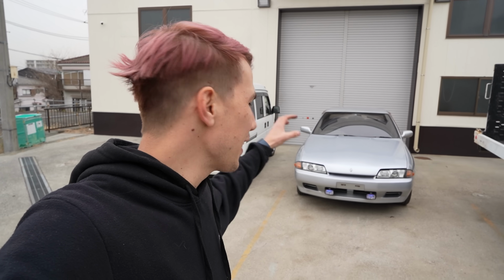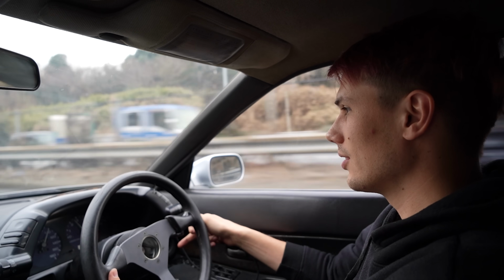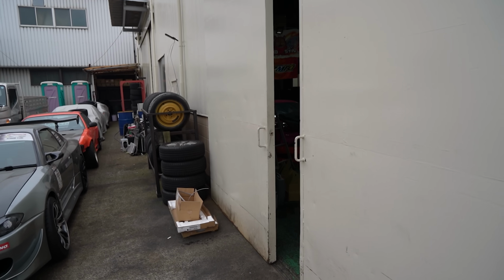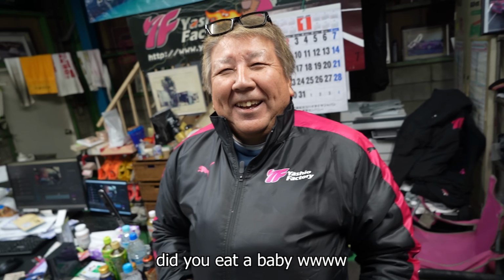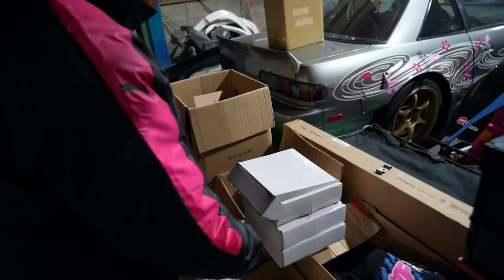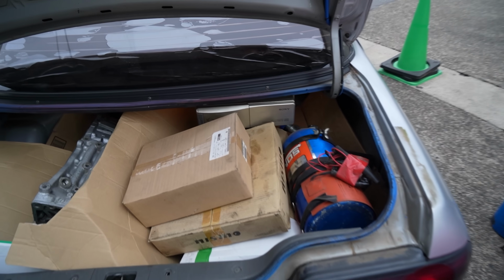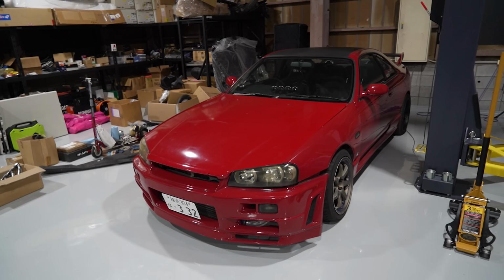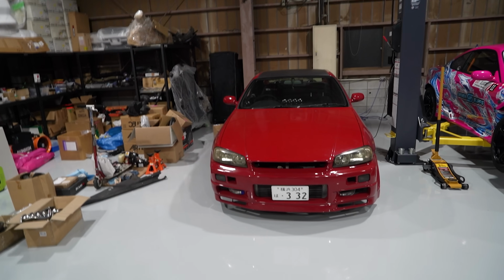We Test Wish.com Electric Turbo ON THE STREET!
We take the R32 Skyline on the street for the first time with the wish.com electric turbo!

Yashio Factory ► yashiofactory.co.jp
Yashio Factory YouTube ► @yashiofactory8664